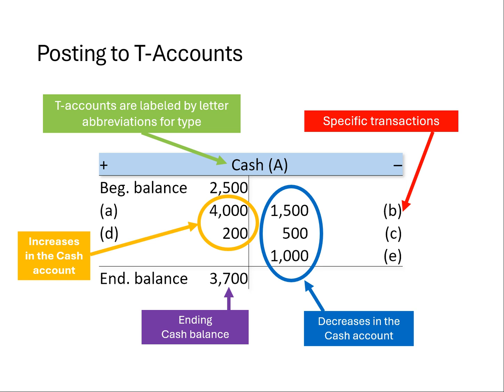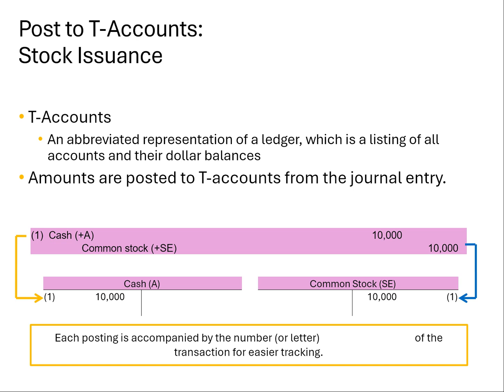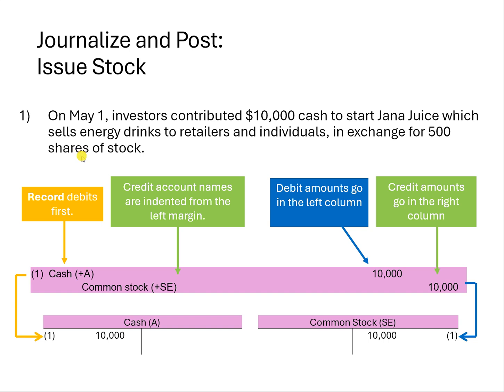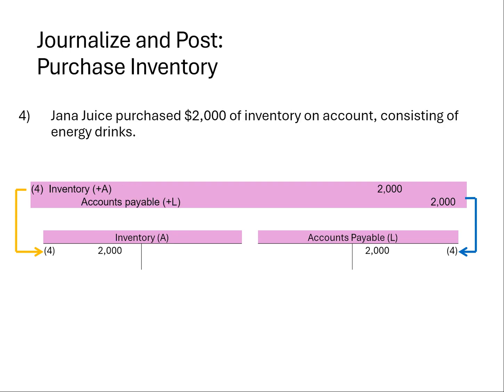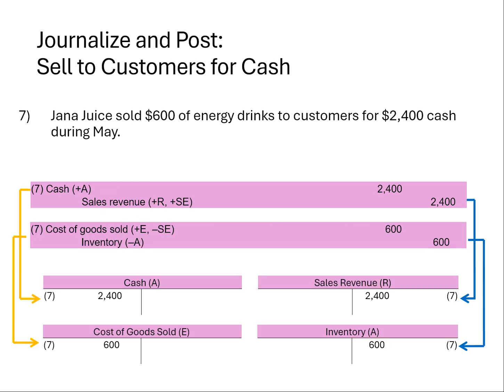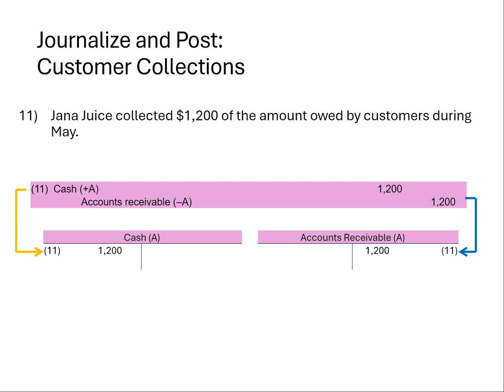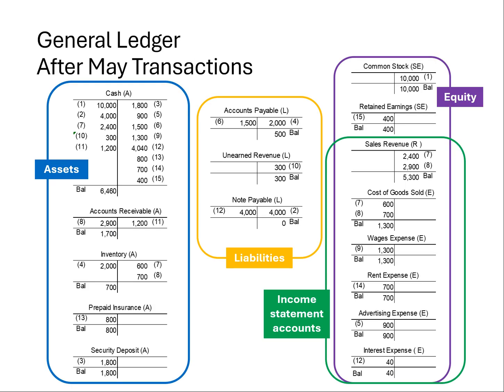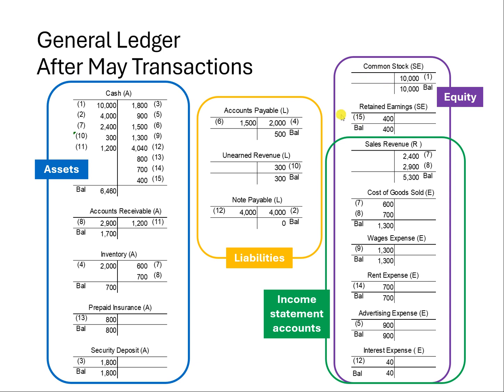ACCT6A01 Lecture 2 Part 4